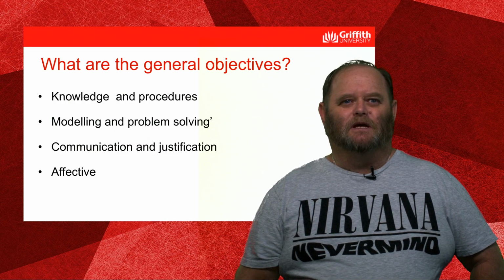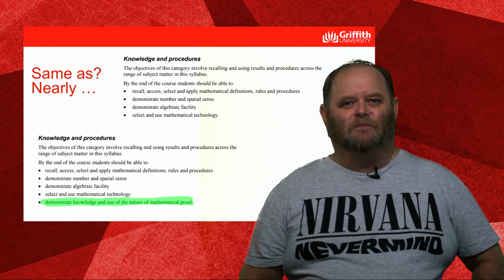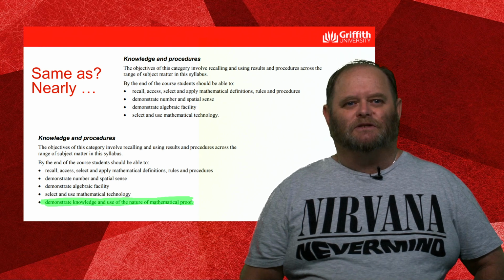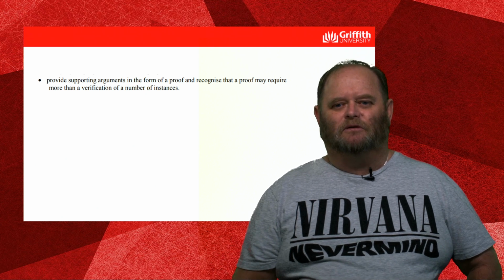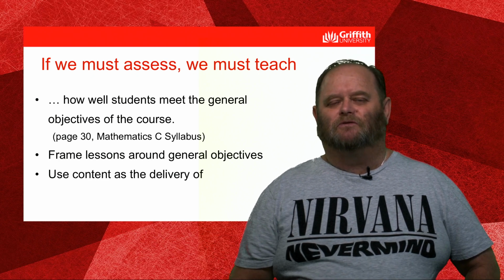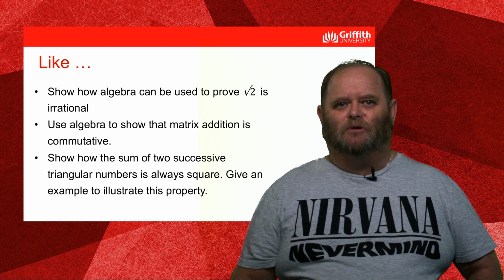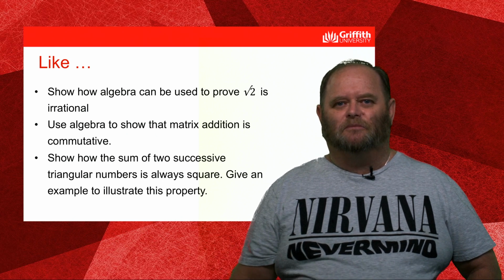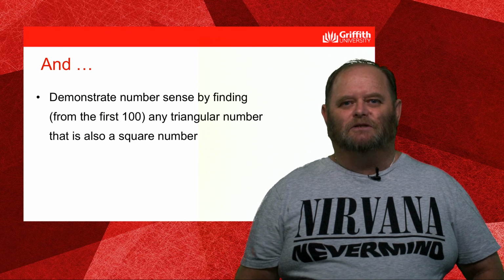General Objectives Mathematics C